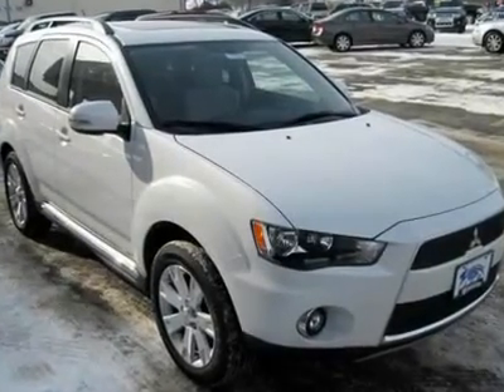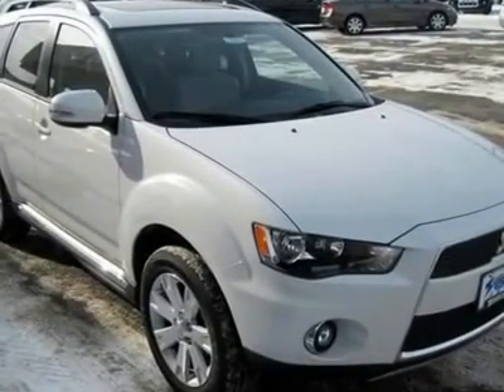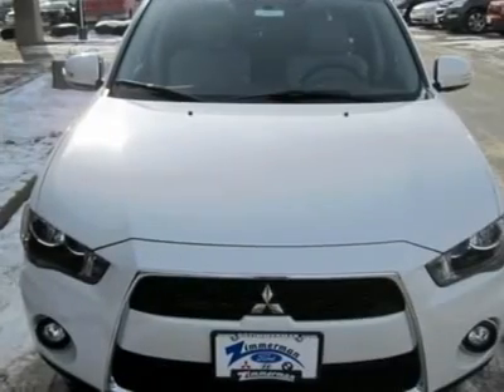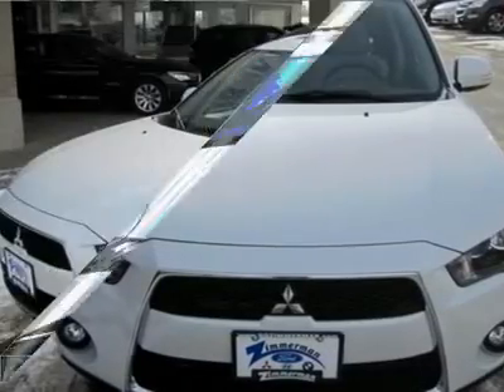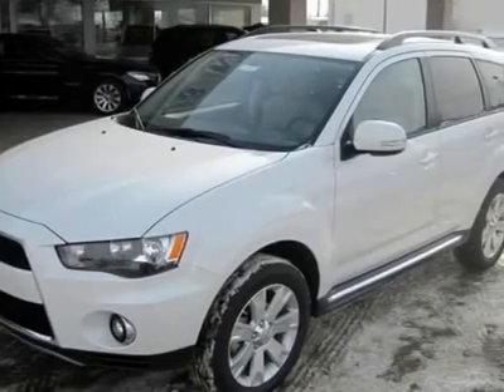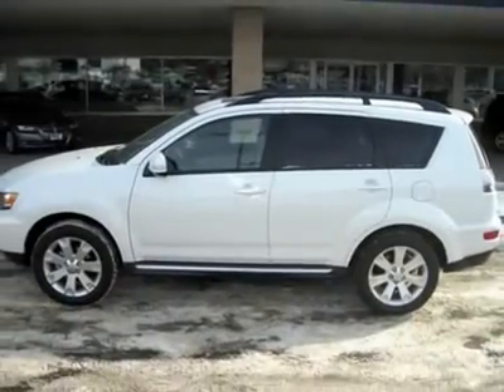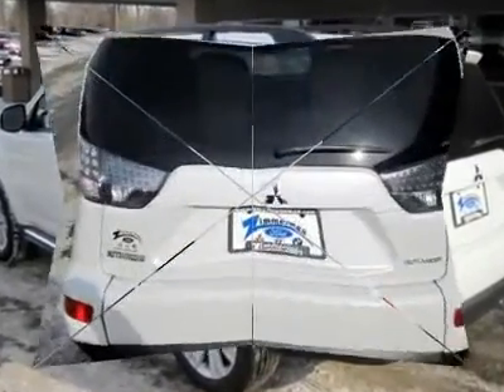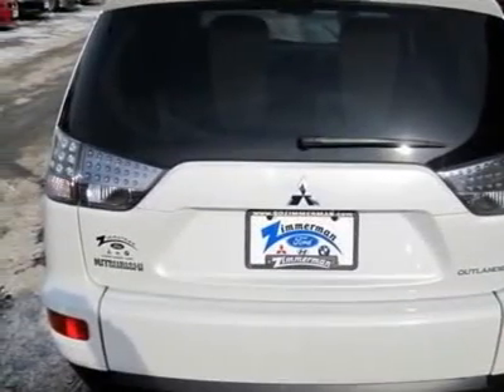2011 Mitsubishi Outlander - Sport Utility Cedar Rapids Iowa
2011 Mitsubishi Outlander

Mark Zimmerman Auto
4001 1st Ave. South East

You'll love this 2011 Mitsubishi Outlander. This is a vehicle you'll want to take home. With 6 miles, it features Automatic transmission and an exterior color of Diamond White Pearl. Call and get in touch with Mark Zimmerman Auto directly, and be the first to open the vehicle door today!